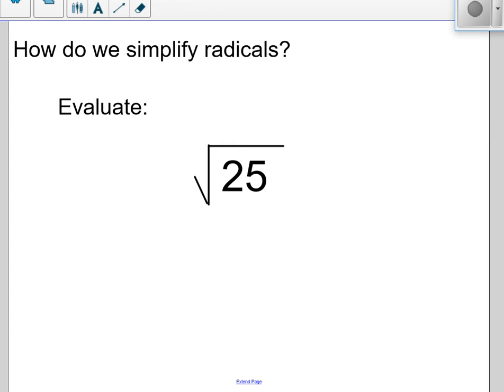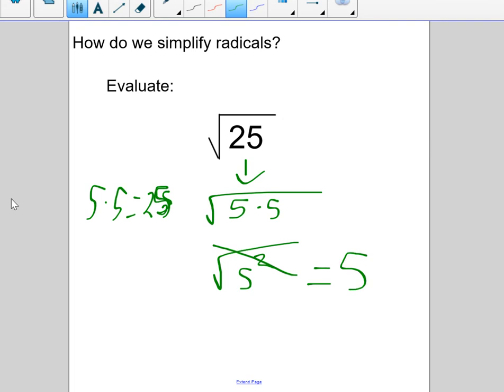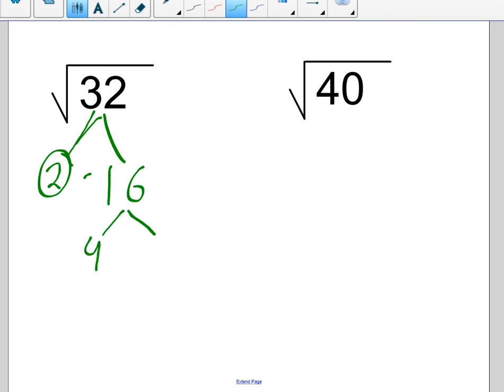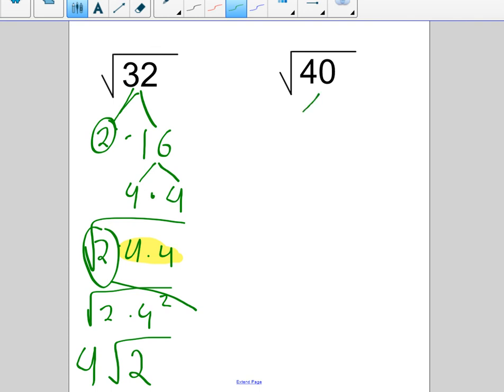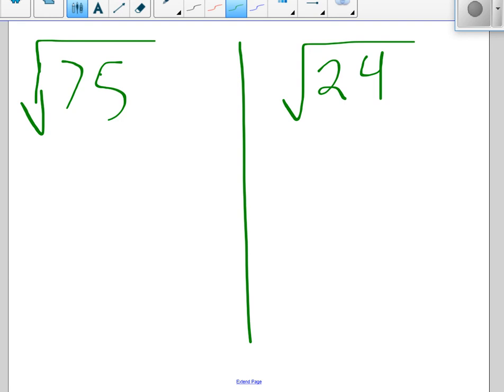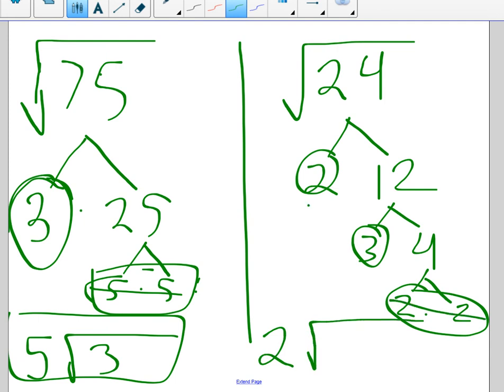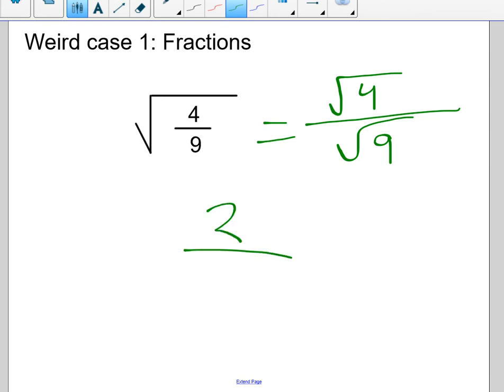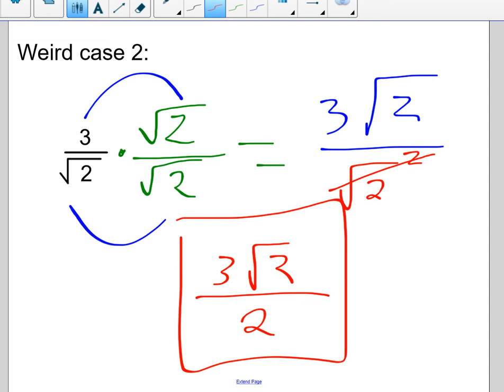4 01 simplifyingrads